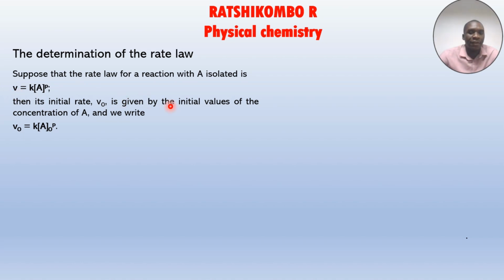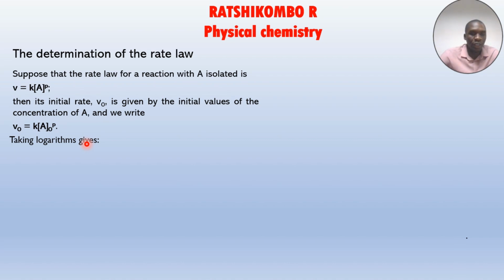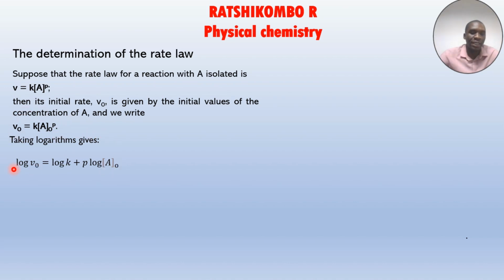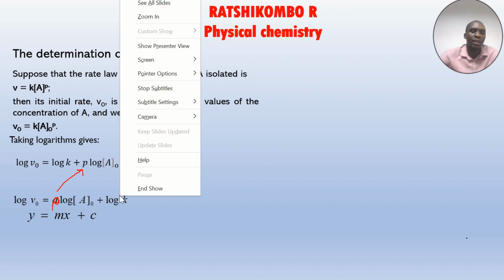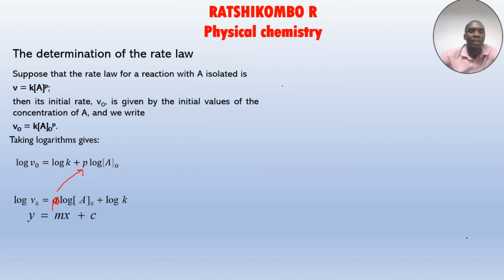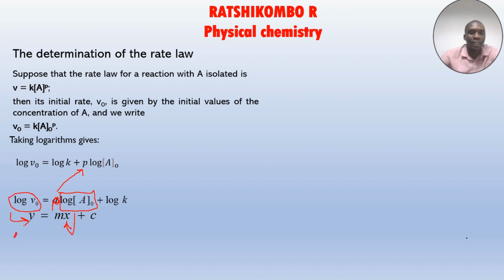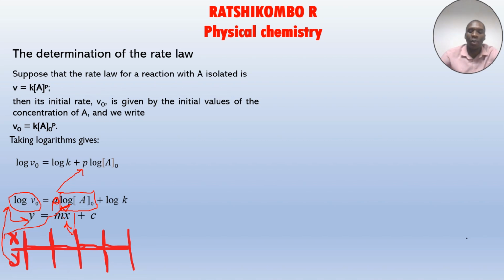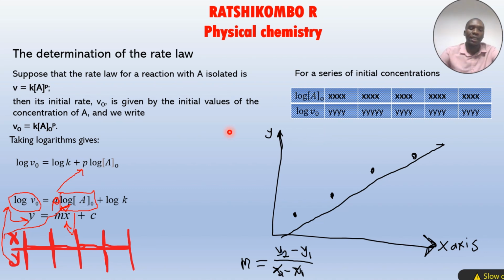Determination of Rate Law and order of the reaction.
Let's break down each component:

Determination of Rate Law: The rate law of a chemical reaction is an equation that relates the rate of a reaction to the concentrations of its reactants. It shows how the rate of the reaction changes with respect to changes in concentration. The rate law is determined experimentally by measuring the initial rates of reaction under various conditions, such as different concentrations of reactants or different temperatures.

Isolated Method: The isolated method is a technique used in experimental kinetics to determine the rate law of a reaction. In this method, one reactant's concentration is varied while keeping the concentrations of all other reactants constant. By measuring how the initial rate changes with the concentration of the varied reactant, the order of the reaction with respect to that reactant can be determined.

Series of Initial Concentration and Rates: This likely refers to conducting a series of experiments where the initial concentrations of reactants are systematically varied, and the corresponding initial rates of reaction are measured. By analyzing the data from these experiments, the order of the reaction with respect to each reactant can be determined, which allows for the construction of the overall rate law for the reaction.

In summary, the determination of rate law involves experimental techniques such as the isolated method and conducting a series of experiments to measure initial rates under different conditions. These methods help elucidate how the rate of a reaction depends on the concentrations of its reactants, leading to the establishment of the rate law equation.

Let's consider a hypothetical chemical reaction:

A
B
C
A+B→C

And let's say we want to determine the rate law for this reaction. Here's how we might do it using the isolated method and a series of initial concentrations and rates:

Isolated Method Example:

We keep the concentration of reactant B constant while varying the concentration of reactant A.
We conduct several experiments with different initial concentrations of A but the same concentration of B.
We measure the initial rates of reaction for each experiment.
For instance, if the reaction rate doubles when the concentration of A doubles, we infer that the reaction rate is directly proportional to the concentration of A. This suggests that the reaction is first-order with respect to A.
We repeat the process with different concentrations of B, if necessary, to determine its order in the rate law.
Series of Initial Concentration and Rates Example:

We conduct a series of experiments with different initial concentrations of both A and B.
For each experiment, we measure the initial rate of reaction.
For example, if we double the concentration of both A and B, and the rate quadruples, it suggests that the reaction is second-order overall (first-order with respect to both A and B).
By systematically varying the concentrations of A and B and observing how the initial rate changes, we can determine the orders of reaction with respect to each reactant and thus establish the overall rate law.
Once we have determined the orders with respect to each reactant, we can write the rate law for the reaction. For example, if the reaction is first-order with respect to A and second-order with respect to B, the rate law would be:

Rate =𝑘[A][B]2
Rate=k[A][B] 2

where
k is the rate constant.

These are just simplified examples, but they illustrate how the isolated method and a series of experiments with different initial concentrations and rates can be used to determine the rate law for a chemical reaction.